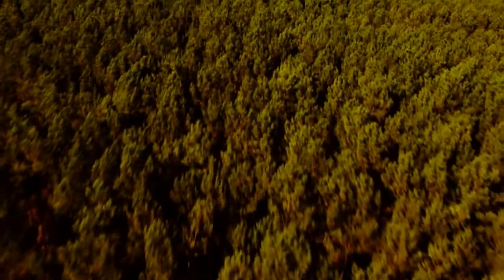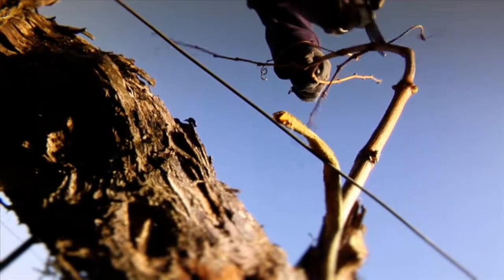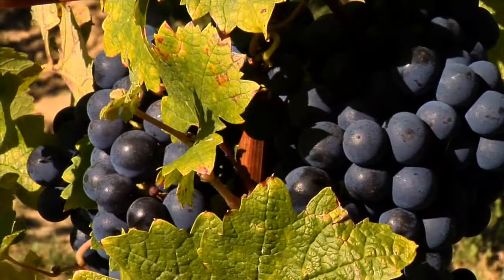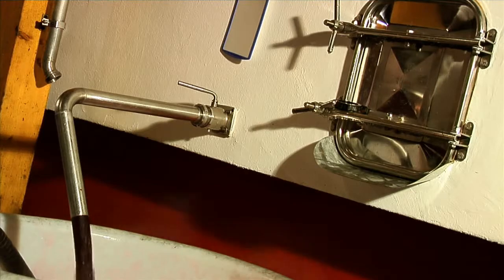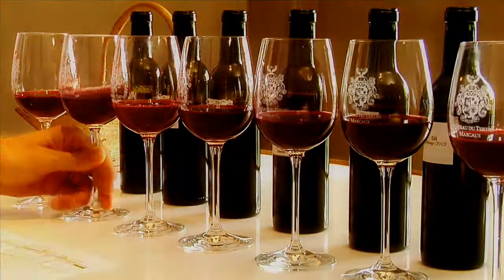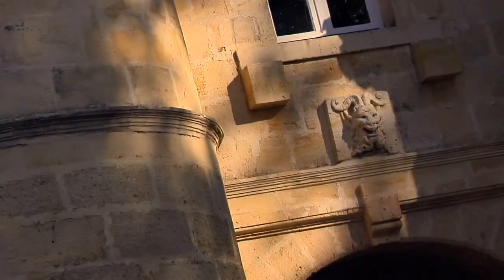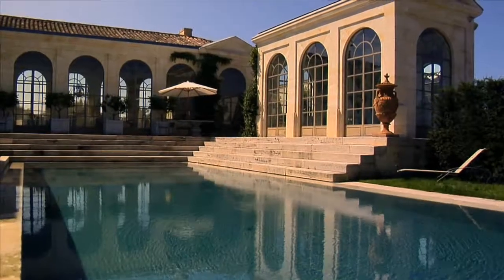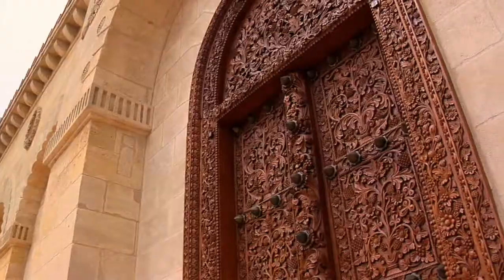Médoc DE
Entdecken Sie die 8 Médoc-Appellationen.